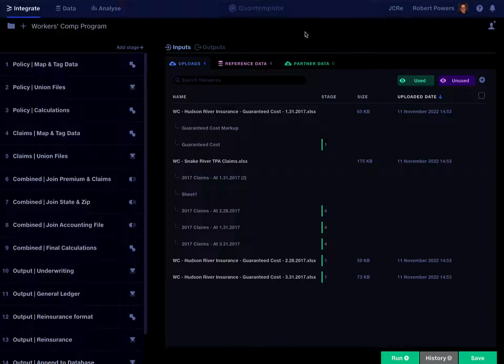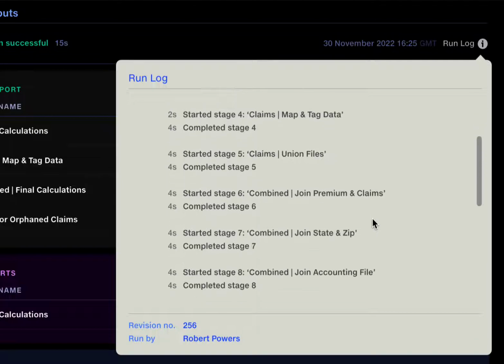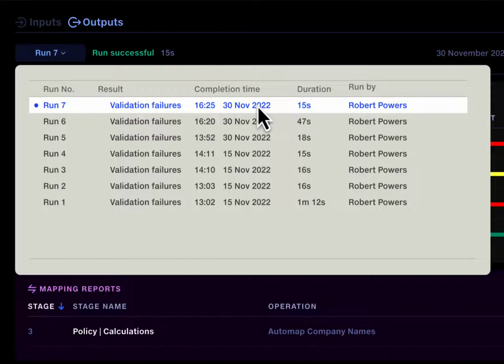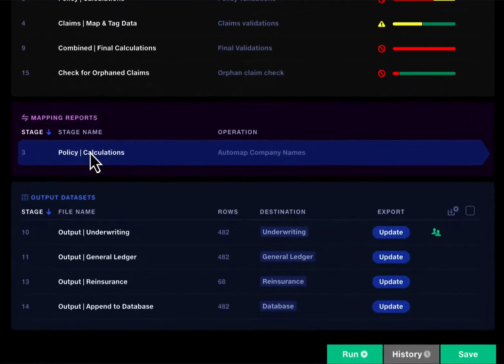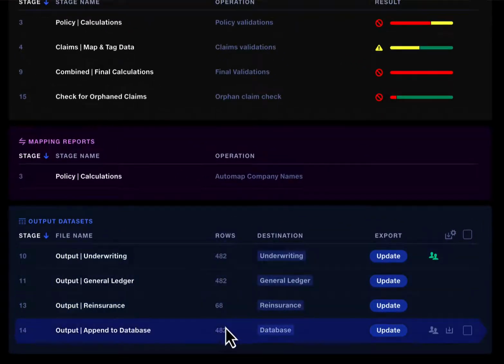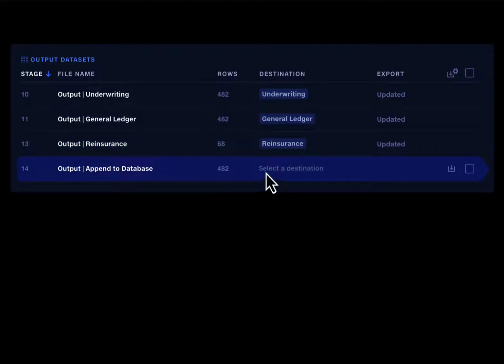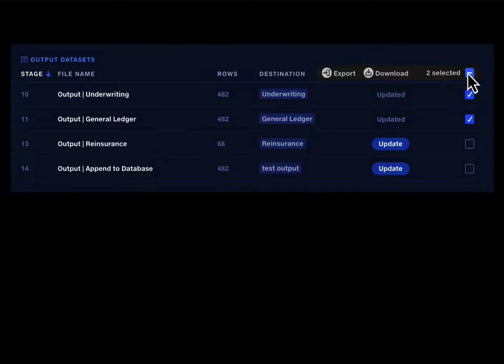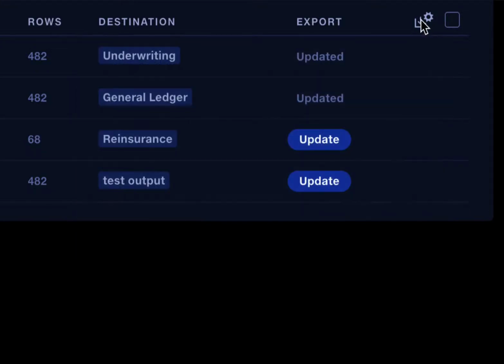Pipelines: Outputs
A preview of the new outputs interface, scheduled for release in January 2023.

00:00  Overview
04:42  Exporting outputs